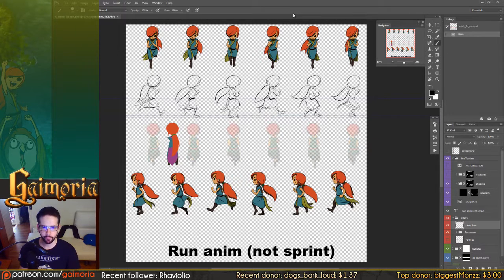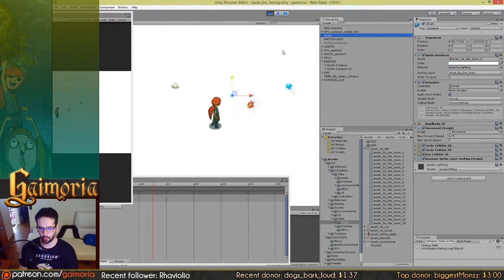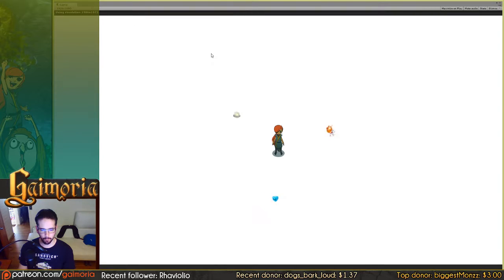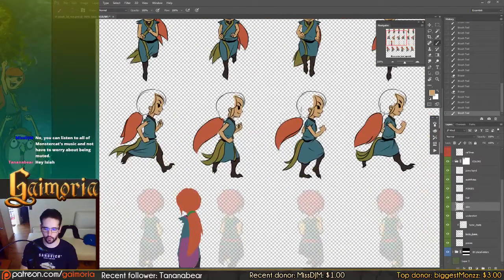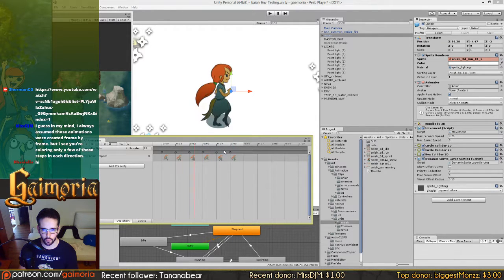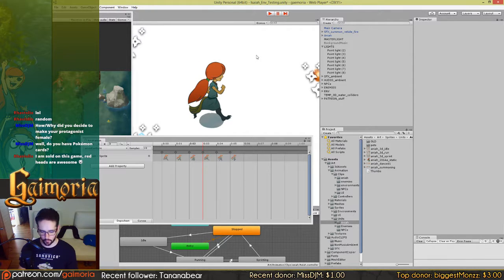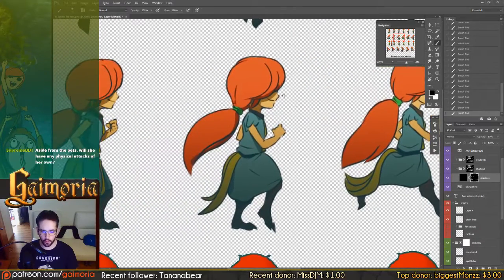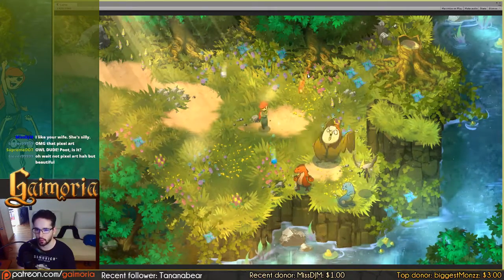Gaimoria Dev Ep#003: Coloring Aniah's run anim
Our "Gaimoria Dev" series is focused on streams with viewers to watch as we work on specific tasks. Shooting for these to last 1 to 1.5 hours each.

In this third episode, we wrap up finalizing art for Aniah's right run animation.